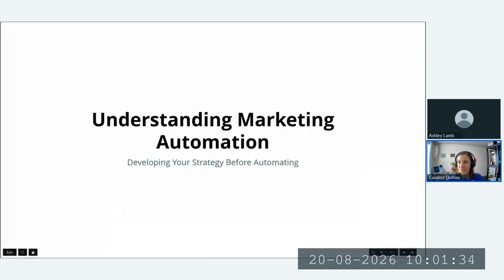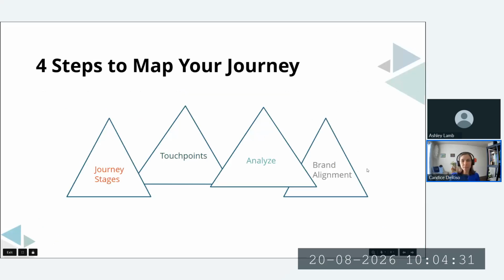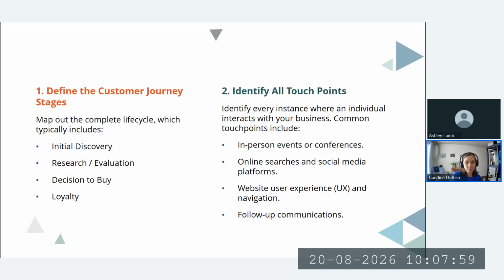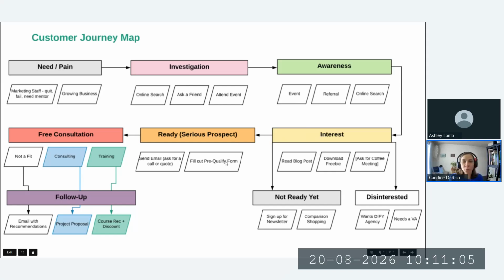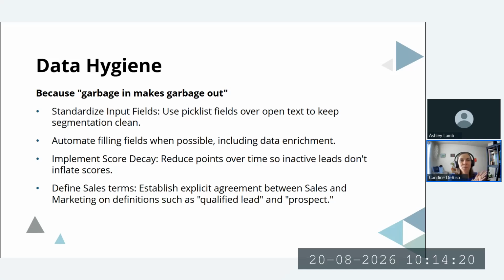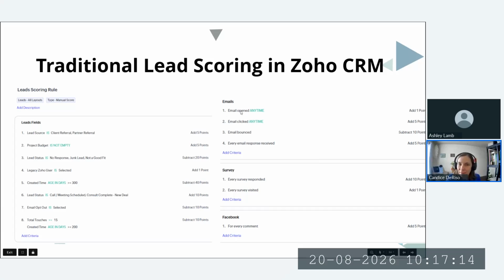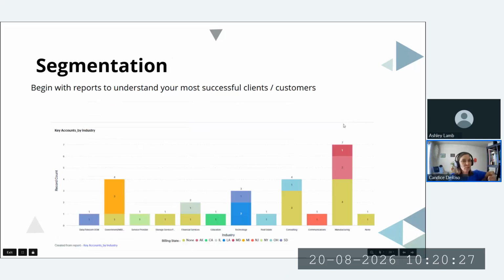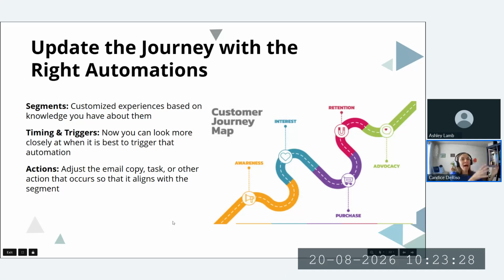Understanding Marketing Automation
Too many teams rush into configuring workflow triggers, drip emails, and lead scoring without a solid plan—leading to chaotic data, frustrated prospects, and lost sales. Join other Zoho users for an engaging, strategy-driven workshop that focuses on the fundamentals of effective marketing automation. Together, we’ll outline real customer paths, create behavior-based lead scoring systems, and develop smart segmentation rules that truly boost conversions.